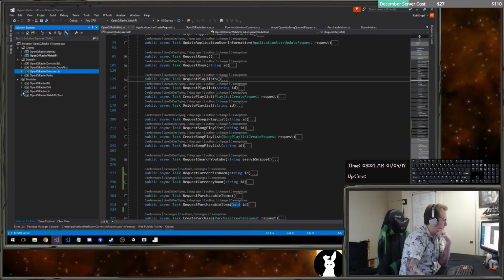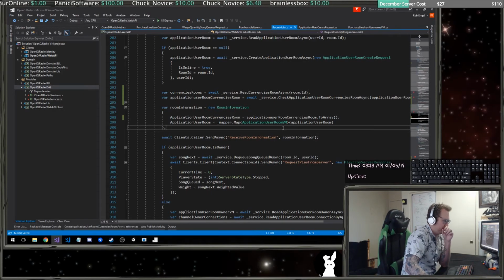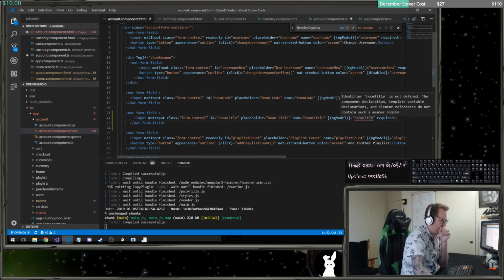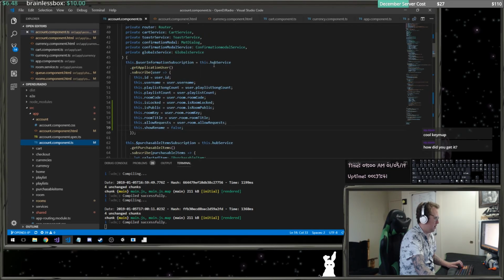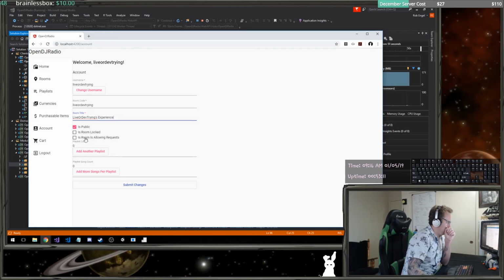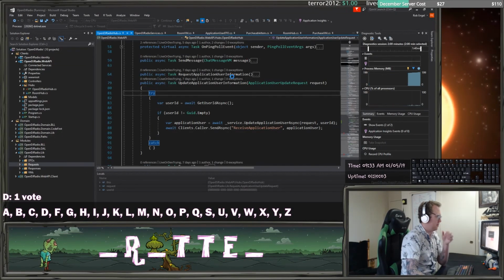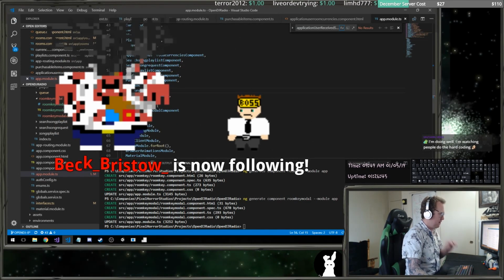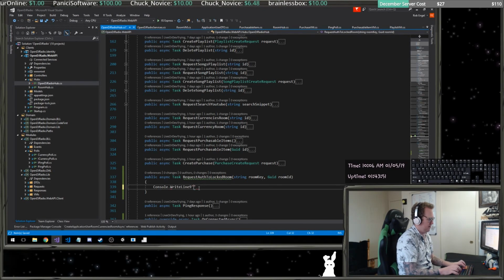Day 14 - 1 - Begin adding Room Title, Is Public, Locked Rooms, and Allows Requests to OpenDJRadio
In this video, we begin adding smaller features for OpenDJRadio including: Room Title, Is Public, Locked, and Is Allowing Requests. This work is completed both in Angular CLI for the frontend and Asp.Net Core WebAPI for the backend using SignalR as the DTL (data-transfer-layer).